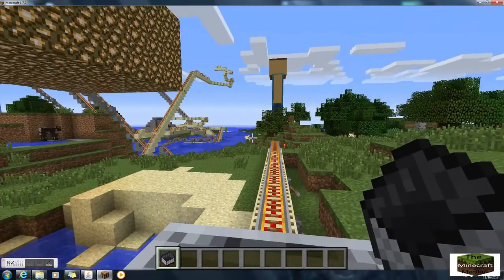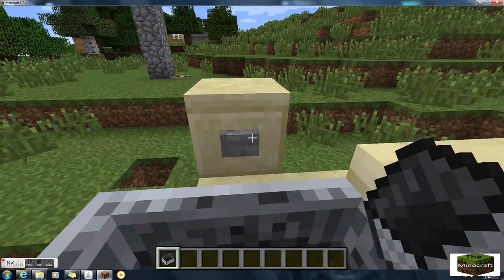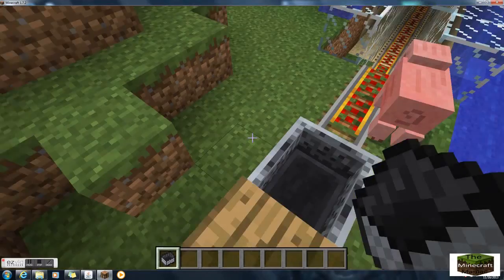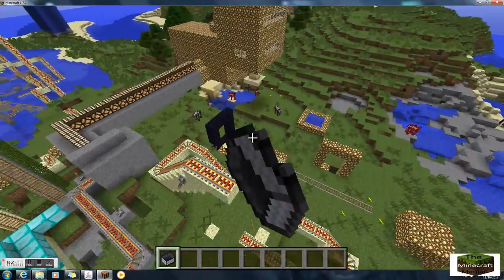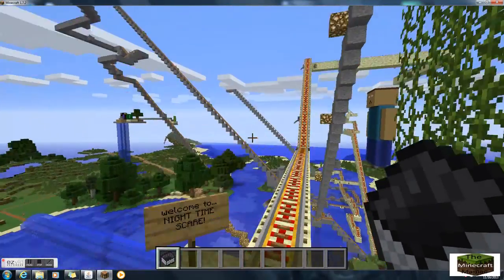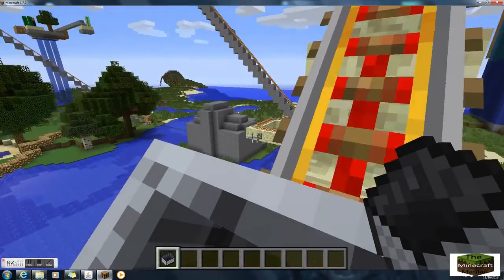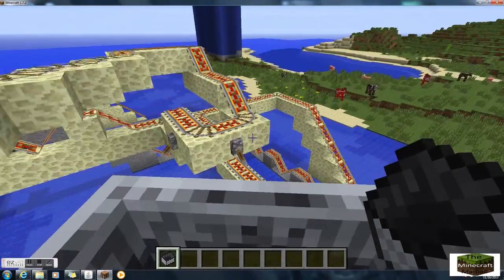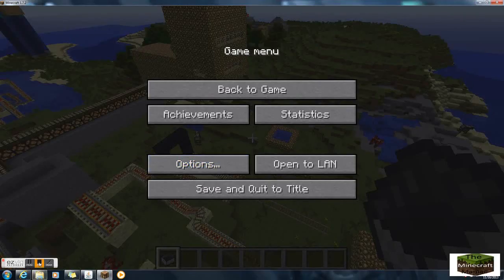Second Video For No Reason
Random? Rollarcoaster!